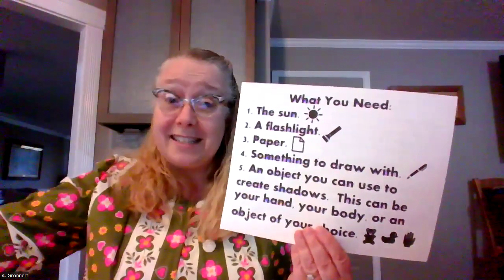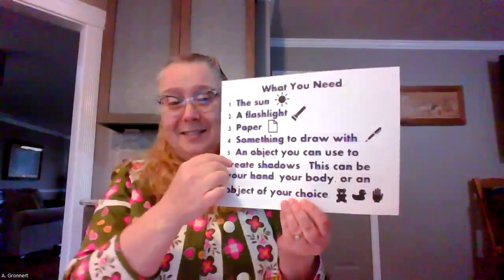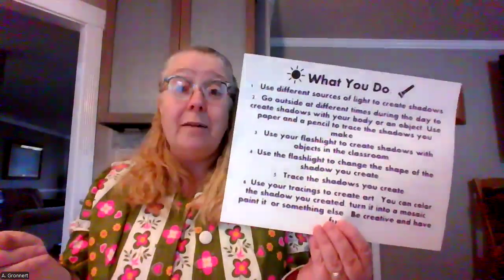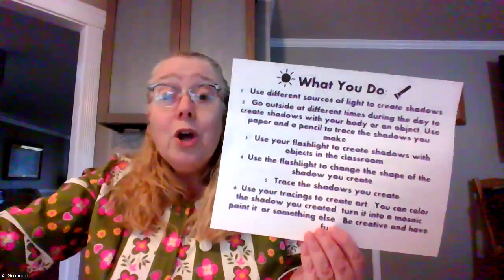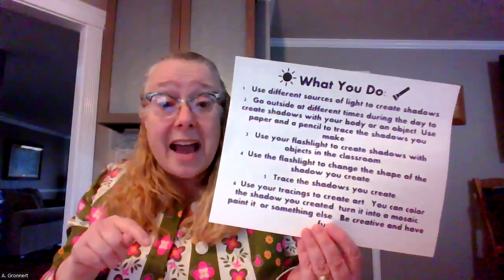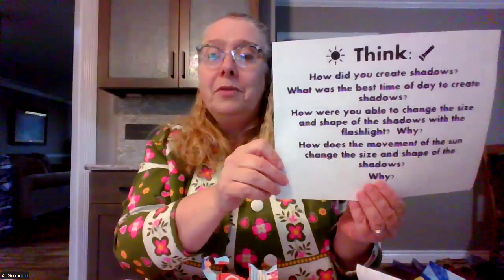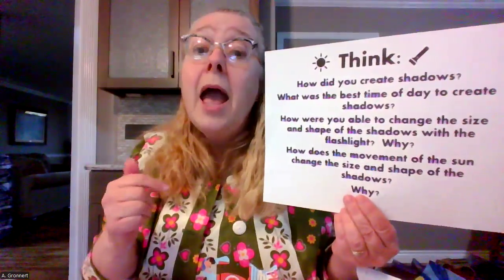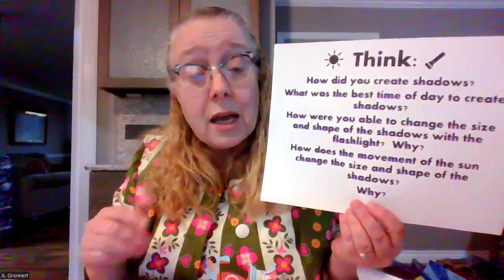Shadows and Light STEAM Challenge 2025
What Are You Wondering Wednesday STEAM Challenge - Shadows and Light
In this STEAM challenge, students will explore shadows and light and create art using shadow tracings.